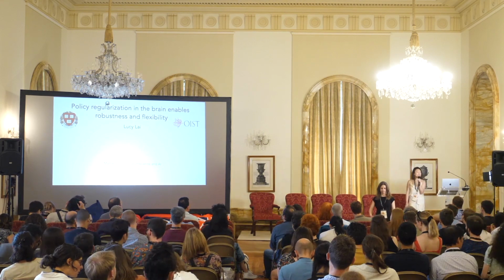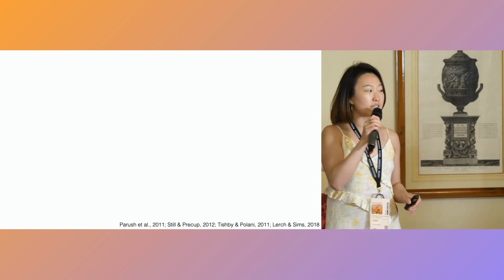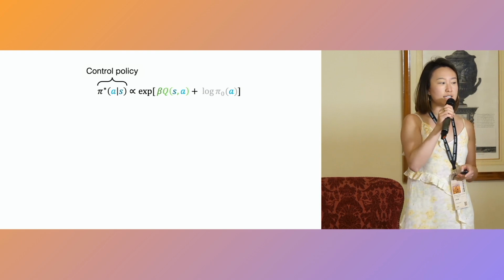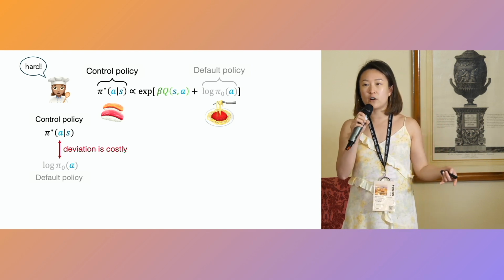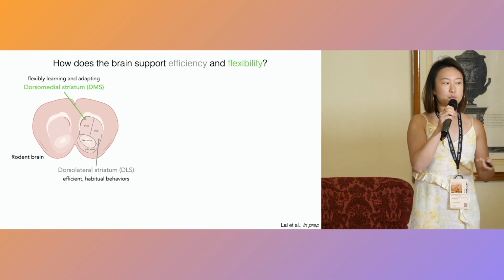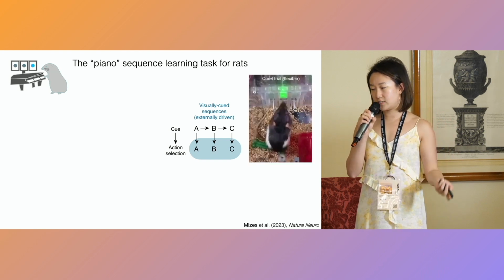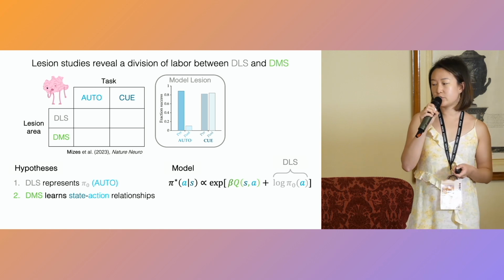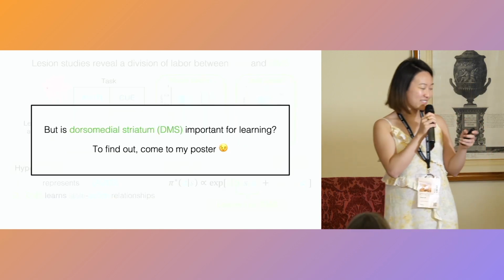Policy regularization in the brain enables robustness and flexibility - Lucy Lai (Harvard)